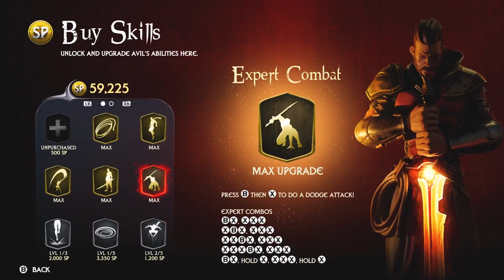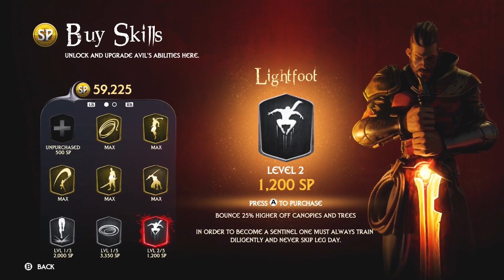Extinction: How to Fight the Giant, Shadow of the Colossus-Style Bosses - IGN First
Do you like fighting 100-foot-tall bosses? Then you're gonna love this.

Follow IGN for more!